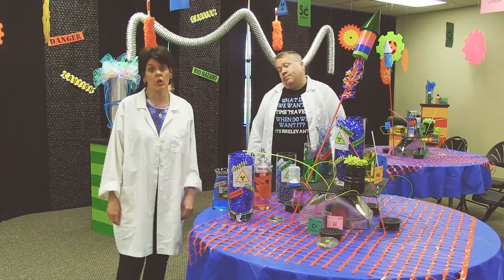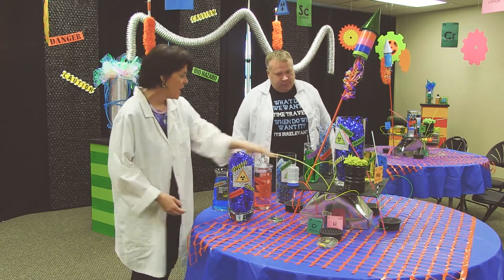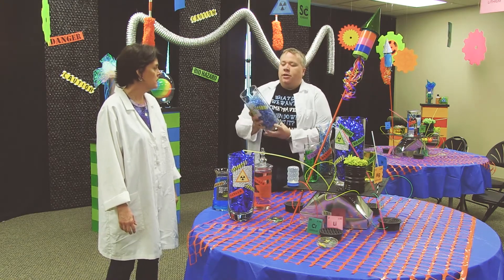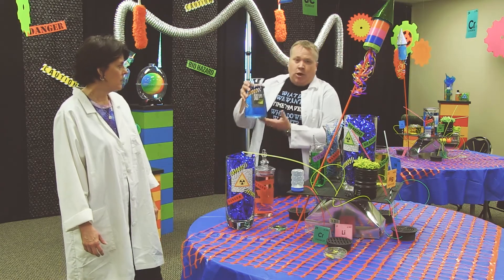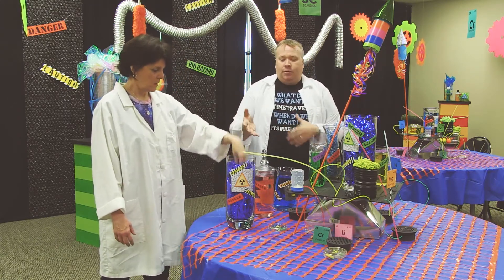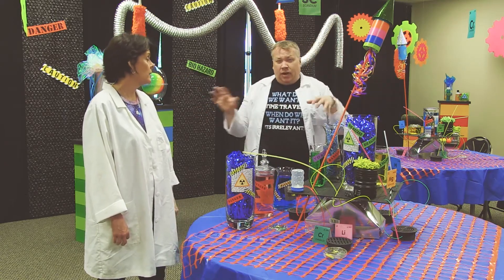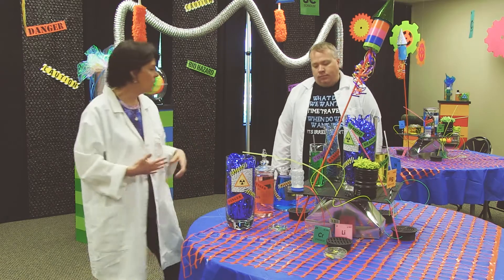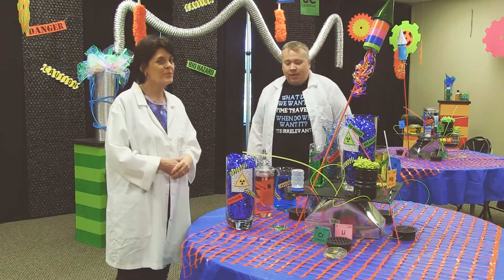Center Pieces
Decorate table spaces at Time Lab with these fun ideas!